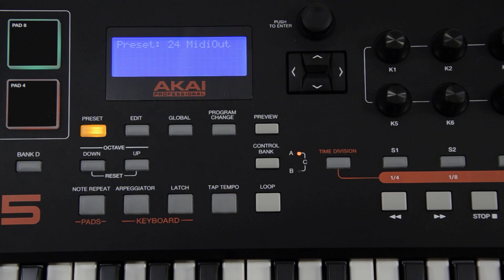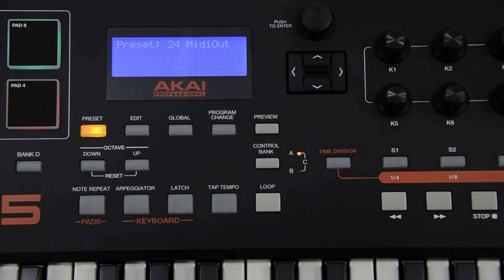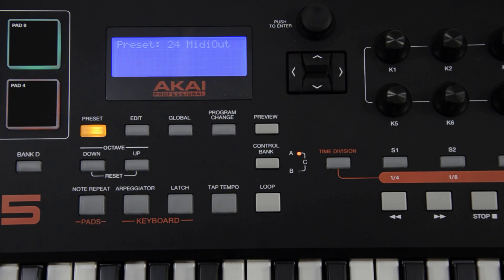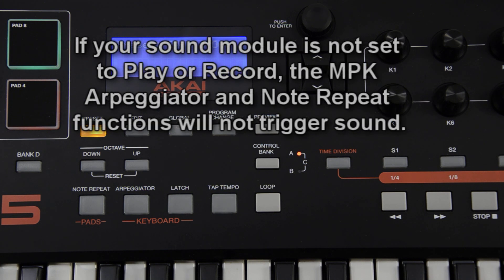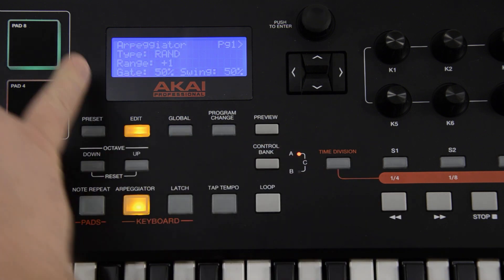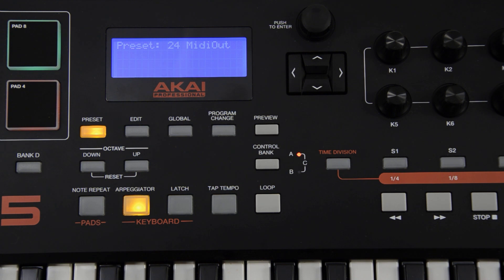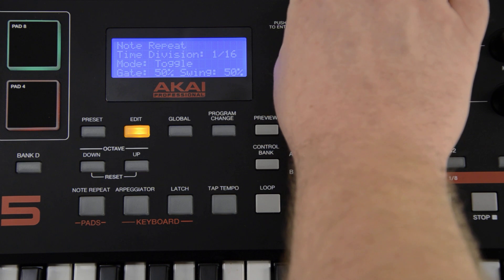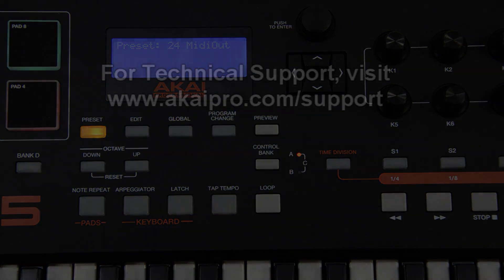Akai MPK2 Series - Syncing to External MIDI Devices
The MPK225, MPK249, and MPK261 are engineered to be all-in-one controller solutions for comprehensive interfacing and manipulation of virtual instruments, effect plugins, DAWs, and more. This video walks through how to integrate the MPK2 series controller with your external MIDI hardware.

Intro 0:01
MIDI Out - Adjusting Individual Controls 1:35
Transport Control Settings 2:12
Clock Source Settings 2:58
Tempo Settings 3:52
Arpeggiator Settings 4:28
Note Repeat Settings 5:55
Further Technical Assistance 8:04

Mac OS - Problems with MIDI Devices after and Update